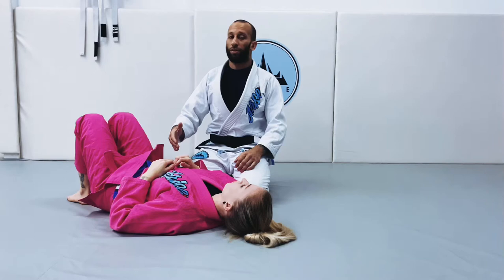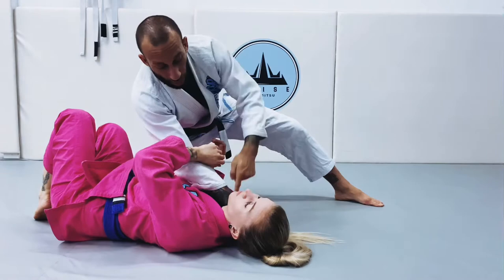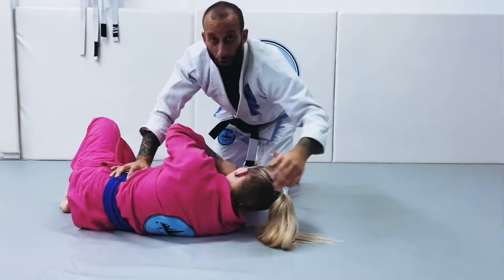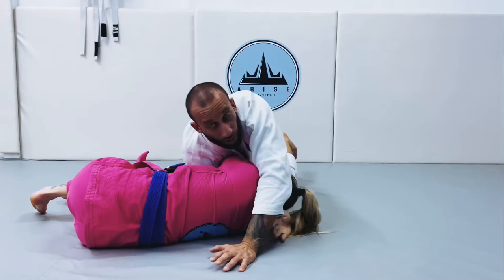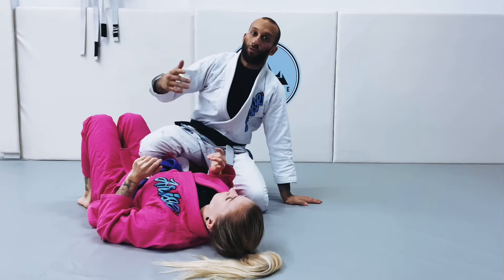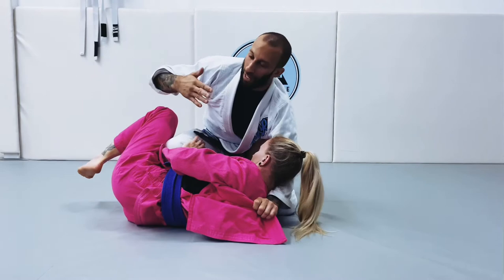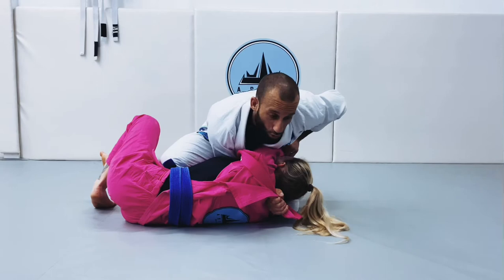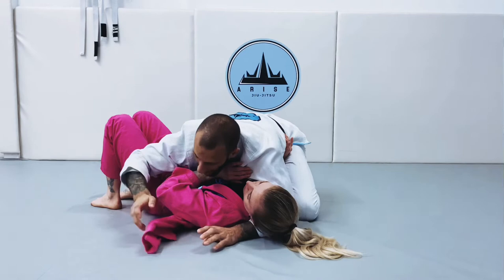Darce choke & Lapel Version jiujitsu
Instructional of a basic Darce choke and Lapel version
Make sure to signup on our website. Subscribe to see more videos like this, and stay up to date with all the latest new, techniques videos and lots more, Don't forget to follow us on social media platforms